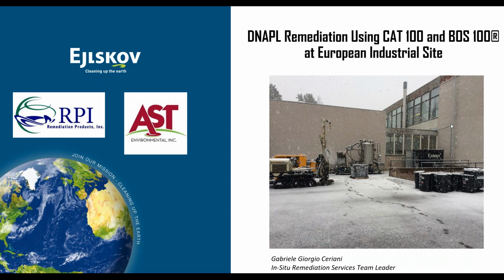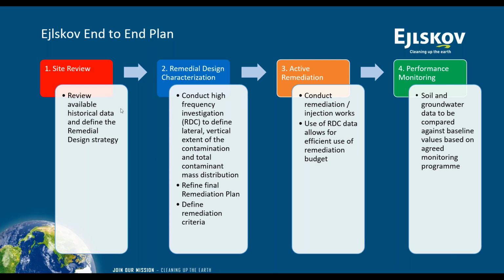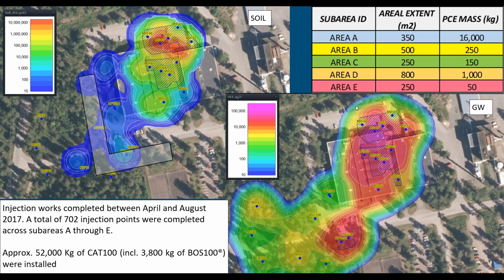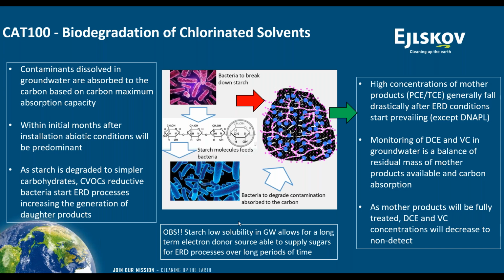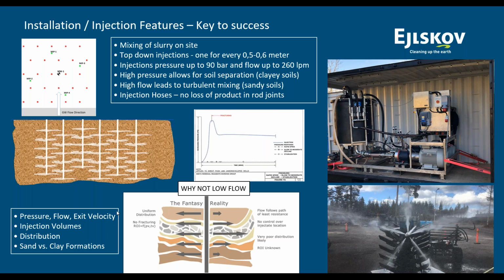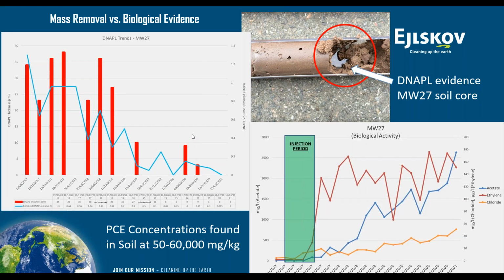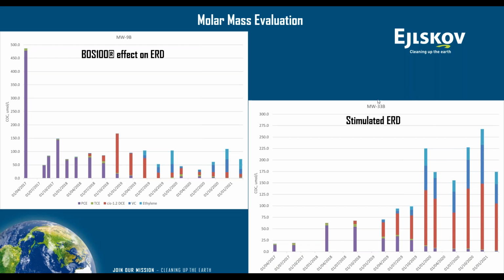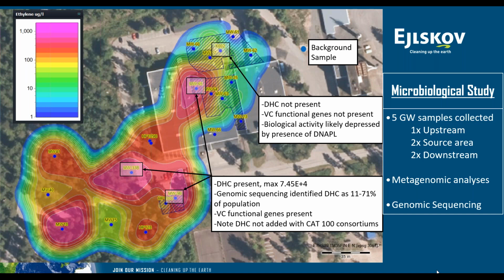DNAPL Remediation Using CAT 100 and BOS 100® at European Industrial Site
Giorgio Ceriani, In-Situ Remediation Services Team Leader and Senior Site Manager with Ejlskov A/S,  will discuss a former dry cleaning facility in Northern Europe, where a large PCE plume was impacting groundwater on and off-site. In 2017, CAT 100 and BOS 100® were applied as part of a large-scale remediation program after a large scale RDC was performed. Currently, a 95% average reduction in PCE concentrations has been observed in the monitoring wells located in the areas targeted by the remediation. Giorgio will discuss the development of the CSM using quantitative High Resolution Site Characterization (qHRSC) techniques, the design and application of the amendments, and the results to date (VOCs, dissolved gases, volatile fatty acids, and microbial diagnostics).